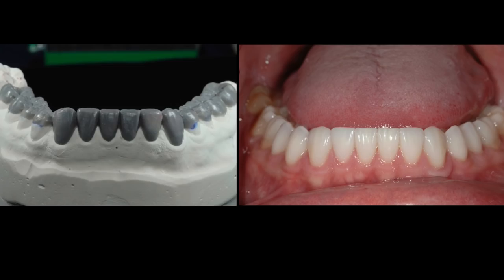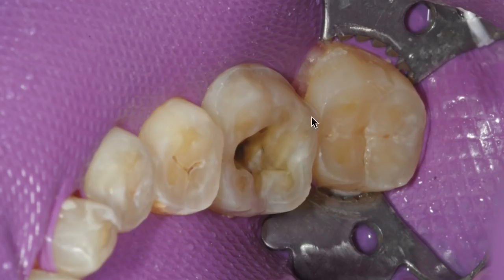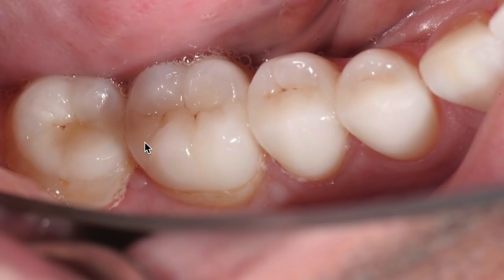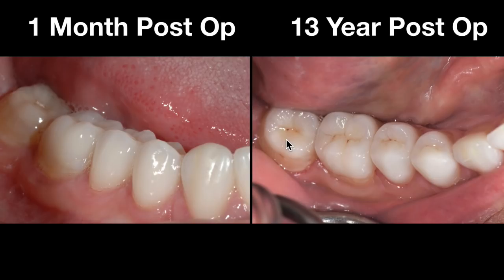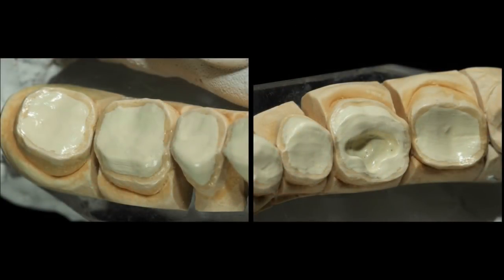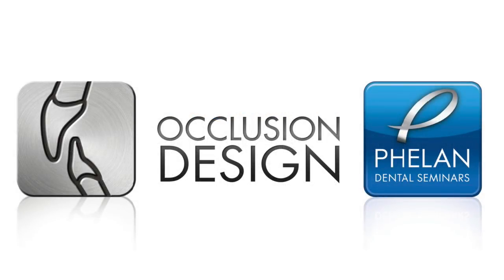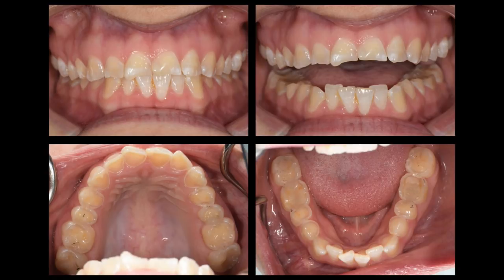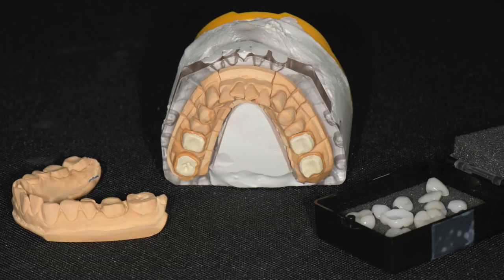Dental Excellence 21- Occlusal Veneers to open the vertical dimension with wear patients.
In this new video, I talk about occlusal veneers to open the vertical dimension for wear patients that may not require full coverage restorations for the molars.

During the video, I share with you images from two cases I completed in my practice. The first case was finished 13 years ago but I saw him this week during his hygiene appointment and I included new 13-year post op photos taken Wednesday.

The second case was completed this year in my practice.

P.S. If you are interested in this kind of dentistry, I believe you would enjoy my Online Seminar. Altering the Vertical Dimension Case Studies.

This seminar will feature 3 detailed case studies teaching a different vertical dimension concept for each case. These case studies are from patients that I have successfully treated in my own practice over the past 21 years.

The first case study is the 13-year-old case from my new Dental Excellence video so you can be confident these techniques work in a regular clinical practice.